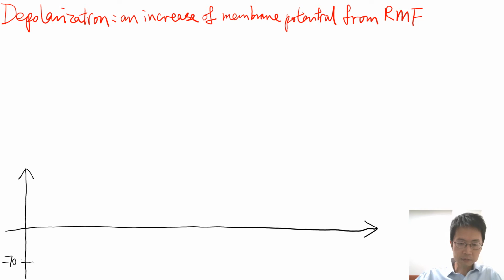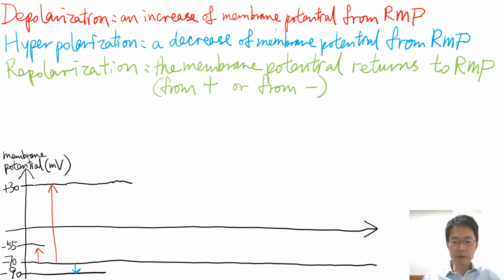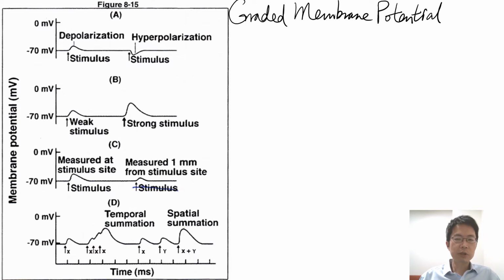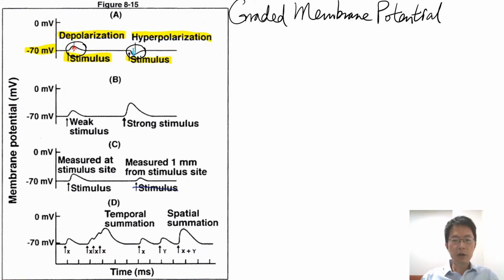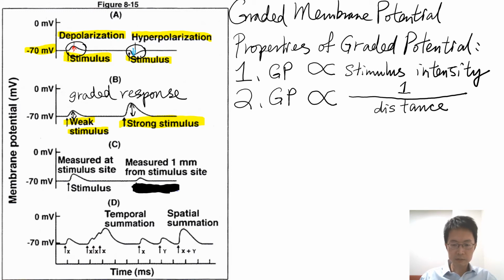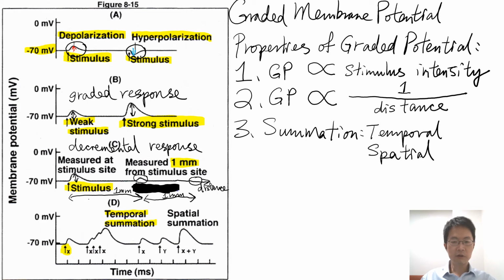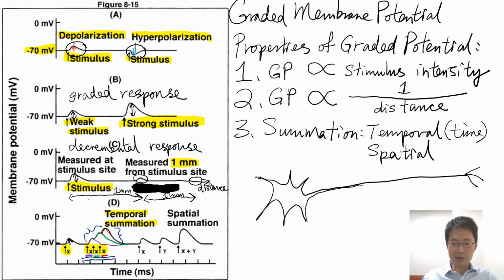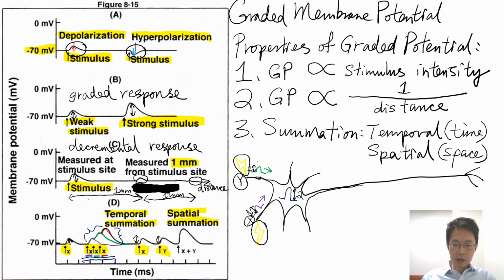Nervous system 3